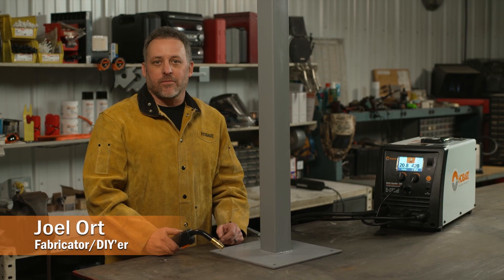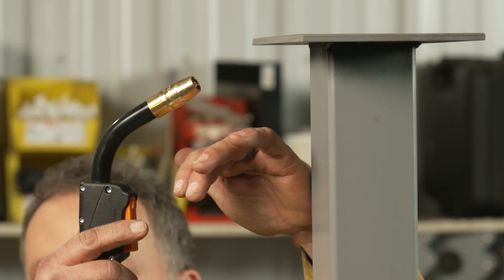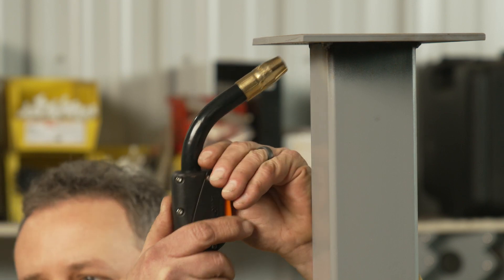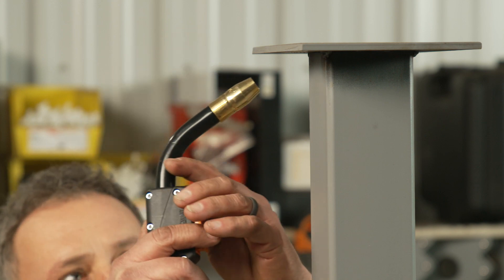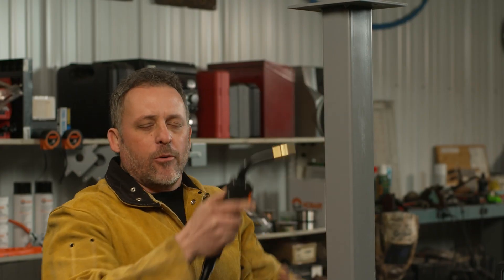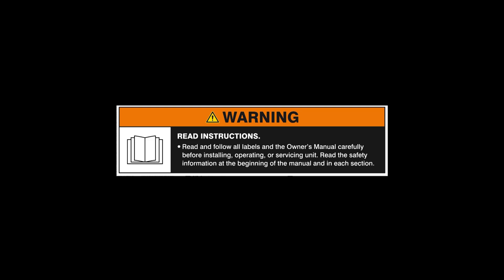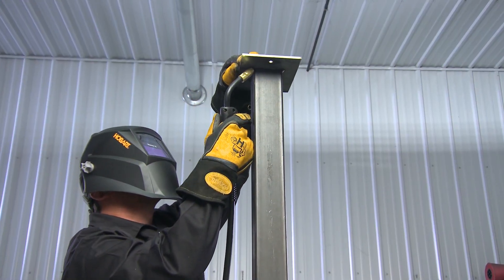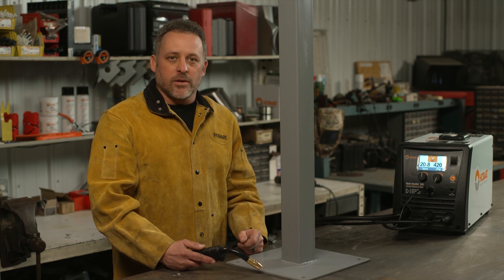How to MIG Weld in Overhead Position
Learn the basic technique on how to MIG weld in an overhead position including tips for hand position, settings and proper protection.